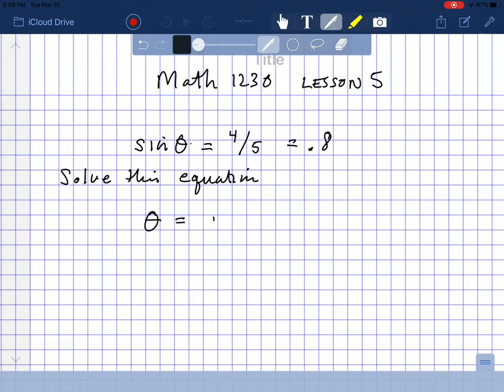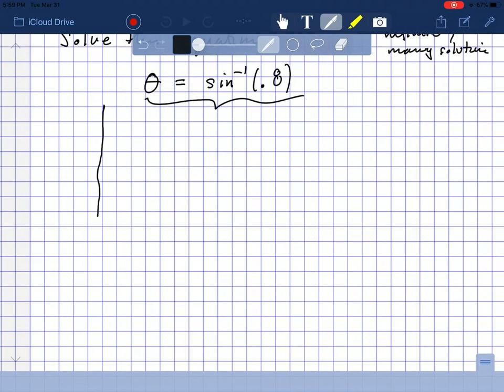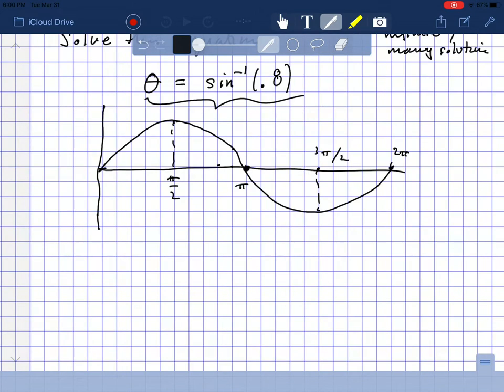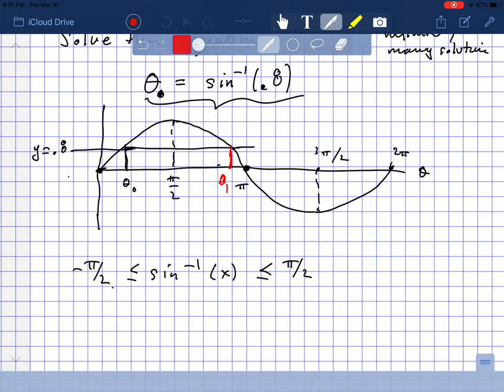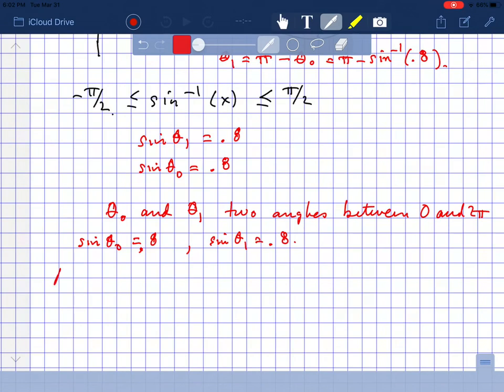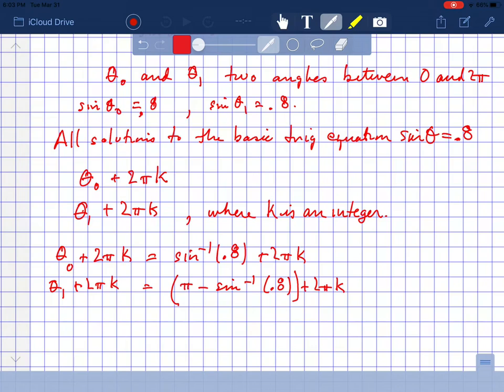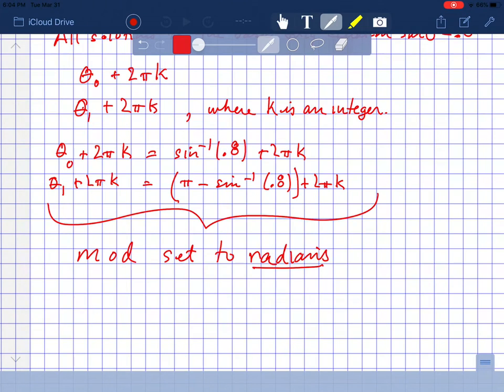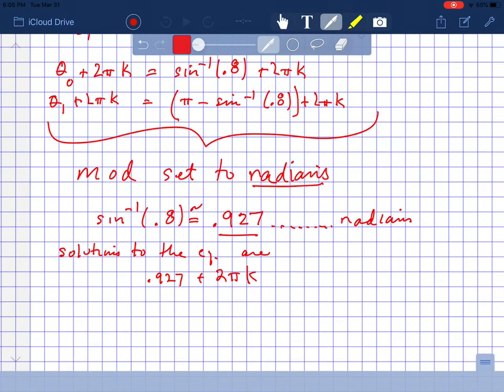Math 1230 week1 lesson 5